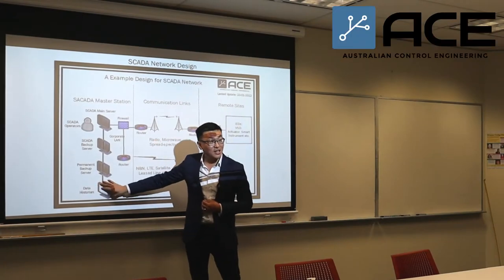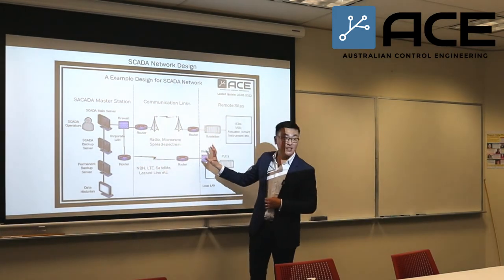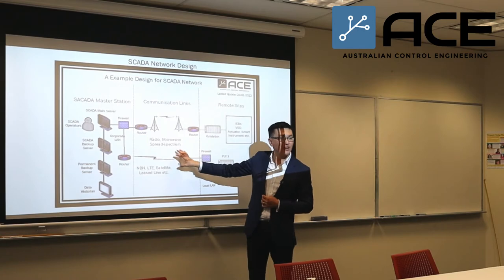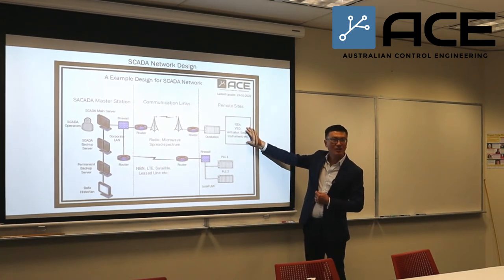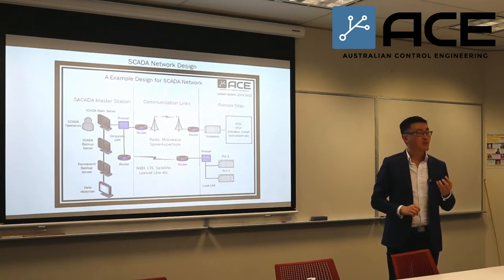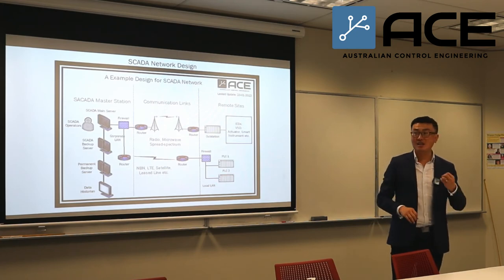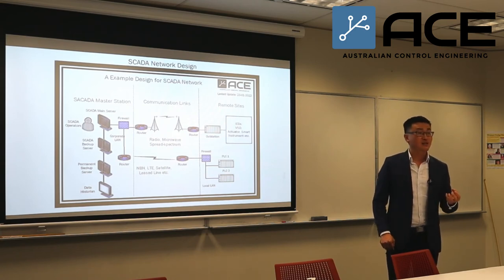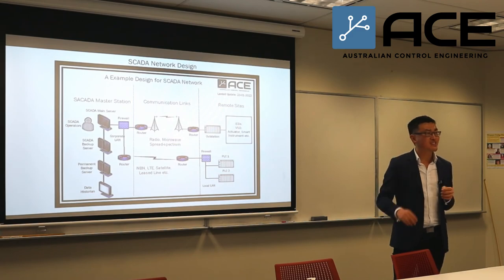Data Analytics for Preventive Maintenance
The utilities which have high-capital assets are looking to cut the maintenance costs by applying machine learning for predictive maintenance. The machine learning software’s obtain data from SCADA systems which collect information from field devices such as PLC’s, Drives, and various sensors. This database is then analysed to give a result.